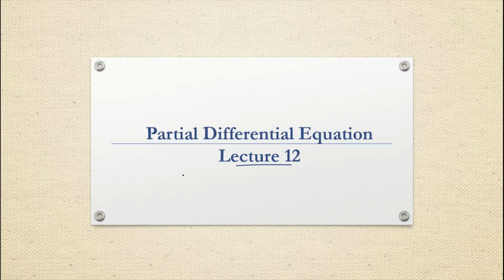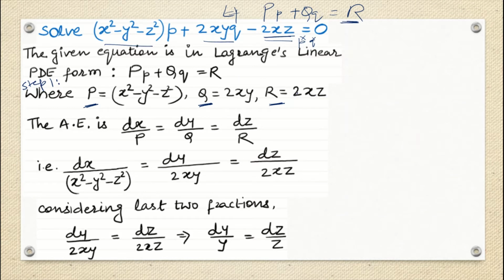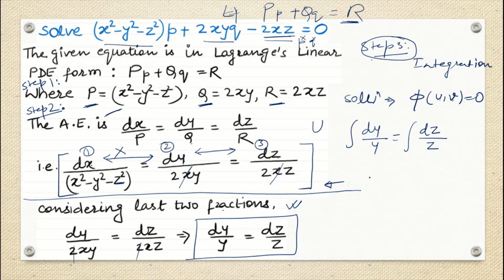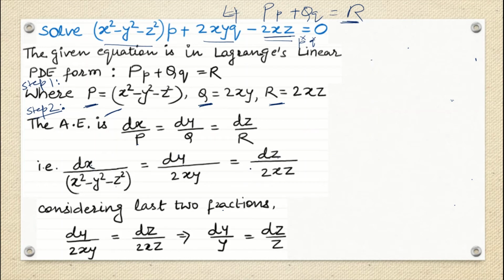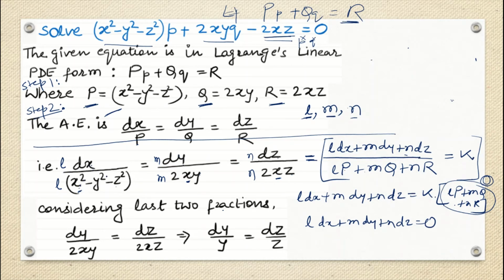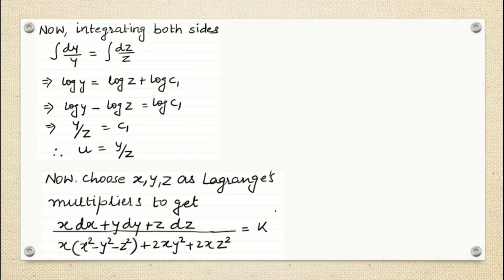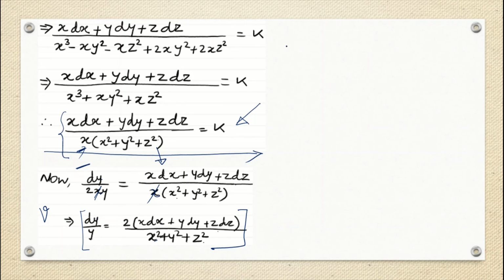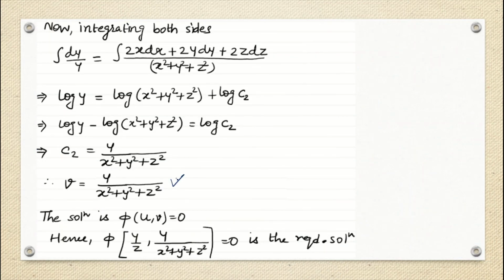Partial Differential Equation – Solution of Lagrange’s Linear PDE By Combination Method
In this Lecture, we with understand the solution of Lagrange’s Linear PDE by Combination of Grouping Method and Method of Multipliers with examples.